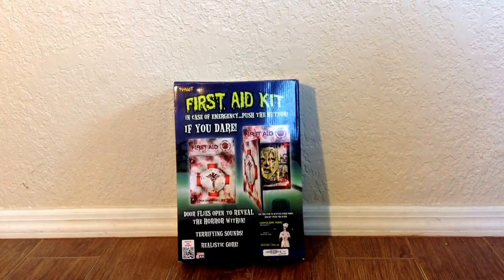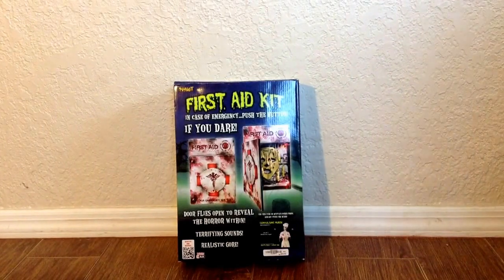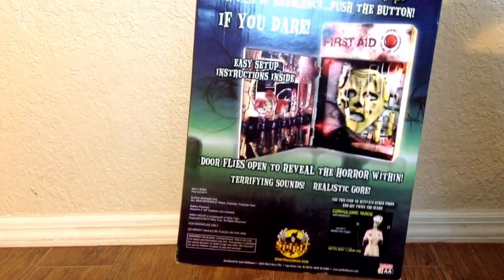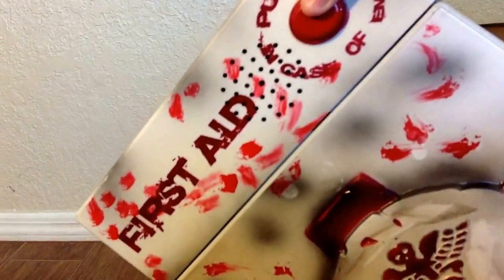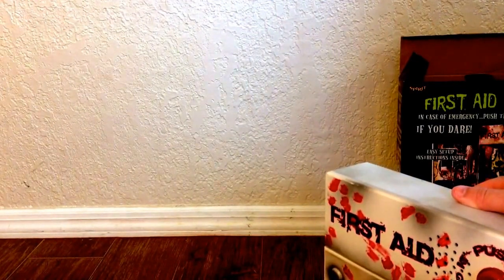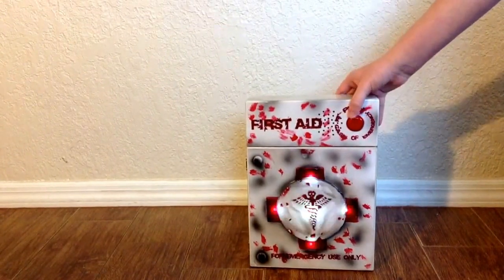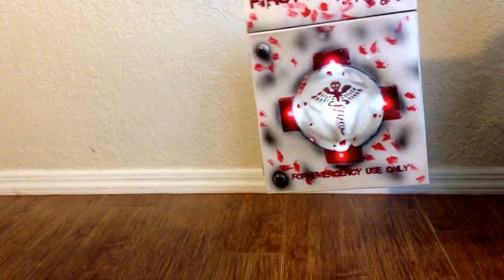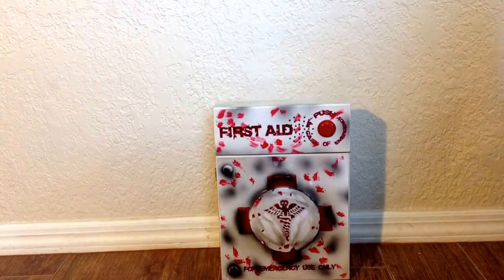First Aid Kit - Spirit Halloween